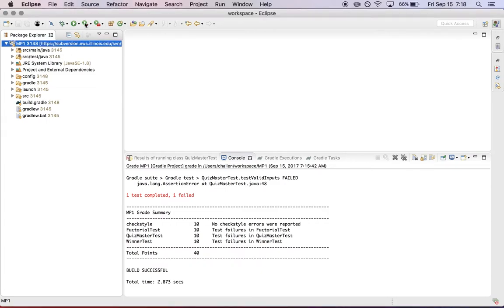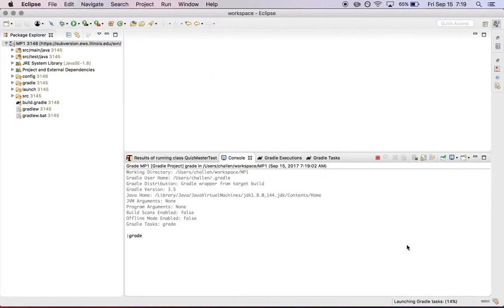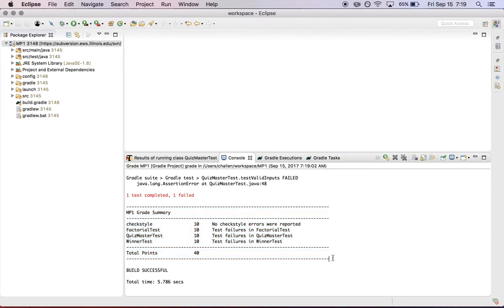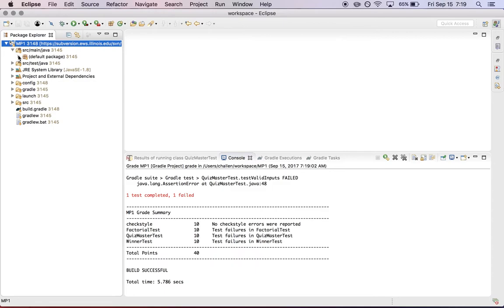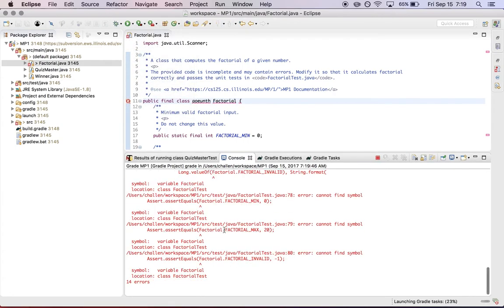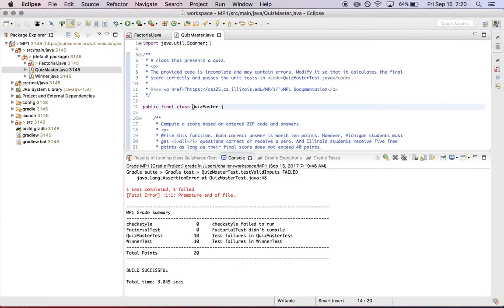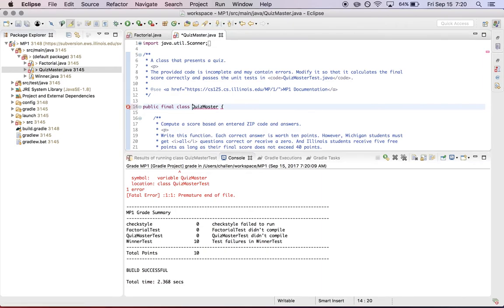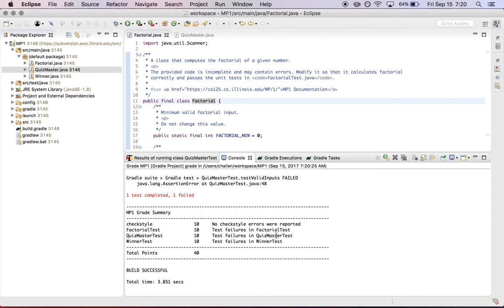CS 125 Fall 2017: How to Run the MP1 Autograder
An overview of how to use the CS 125 autograder to test your submissions.